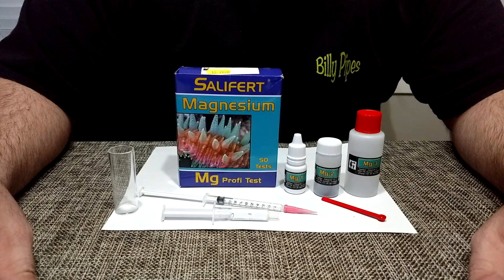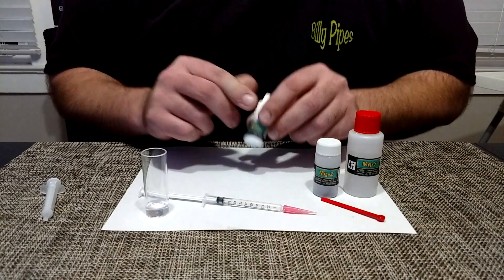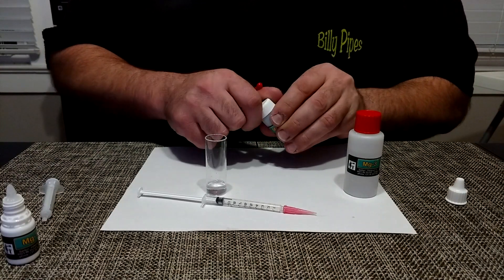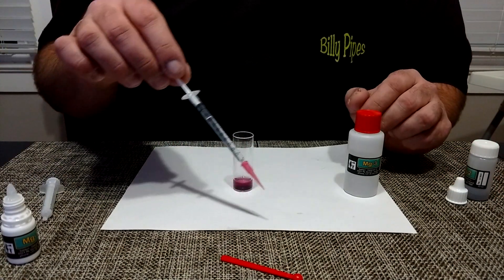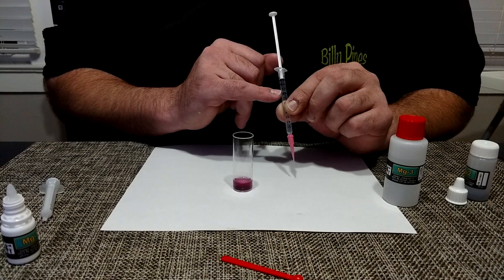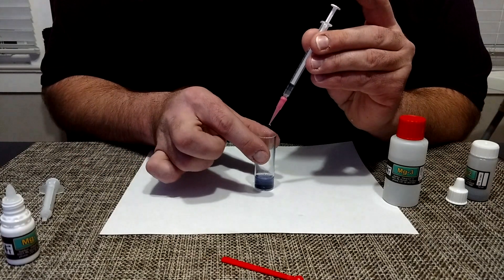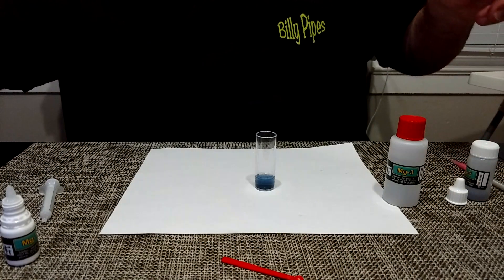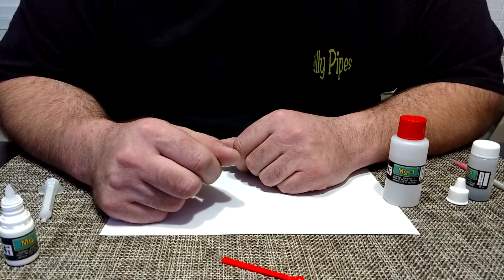Salifert Magnesium Test Kit - How To Use It - The Right Way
In this video I show the correct way to use the salifert magnesium test kit. I use the salifert kits on my 75 gallon reef tank. I test alkalinity, calcium, magnesium, nitrate, ph, and phosphate. I use Bulk Reef Supply 2 part to dose my tank.